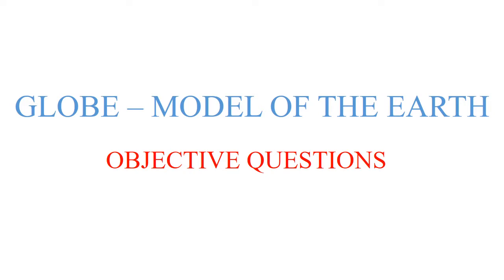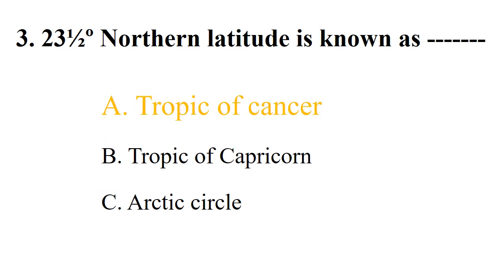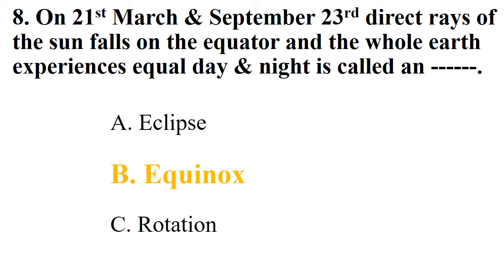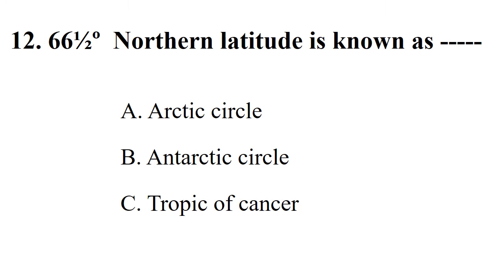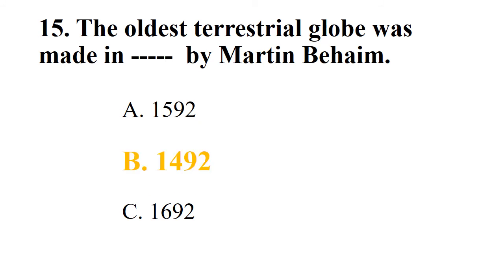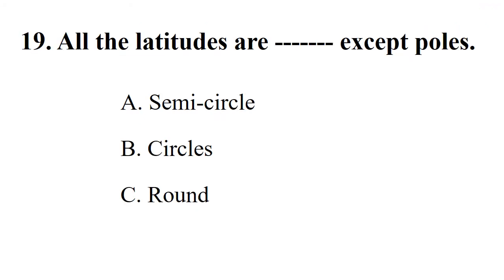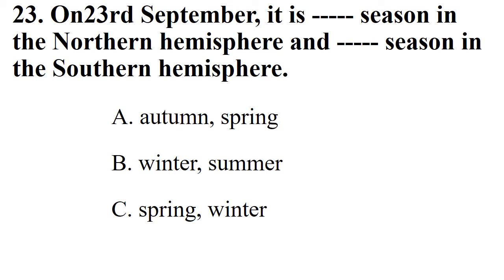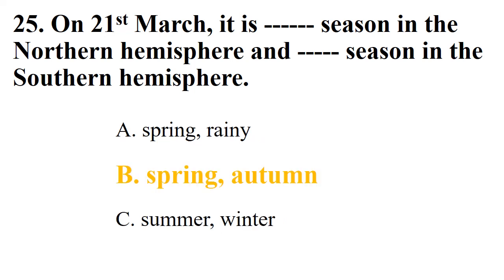GLOBE - MODEL OF THE EARTH,Part-B,Class-6,Social Studies,TET and DSC special for AP and TS students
Objective type of questions in the topic- our earth in the solar system in class 6 social studies.

useful for TET,DSC students for quick revision.

Direct speech to indirect speech class-5

Direct speech to indirect speech class-4

Direct speech to indirect speech class-3